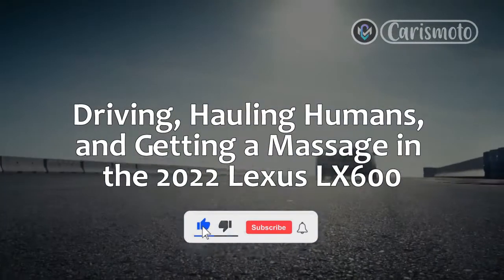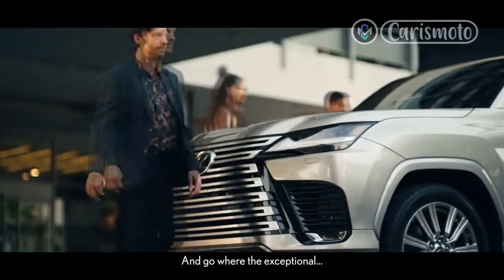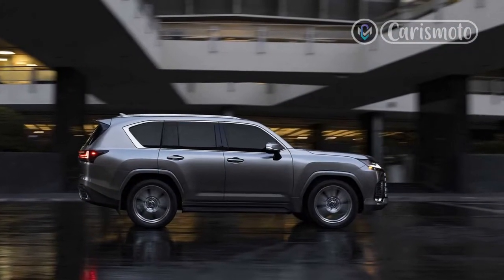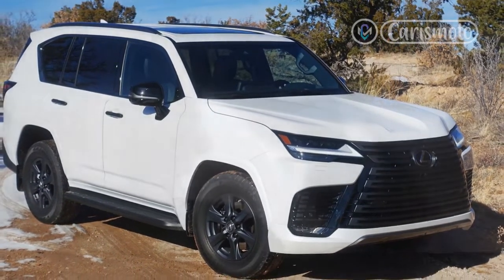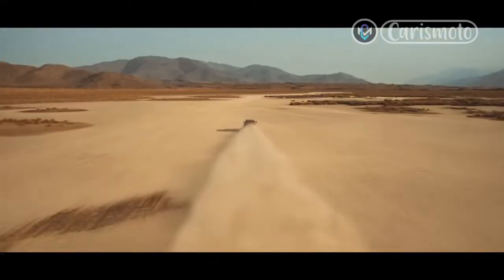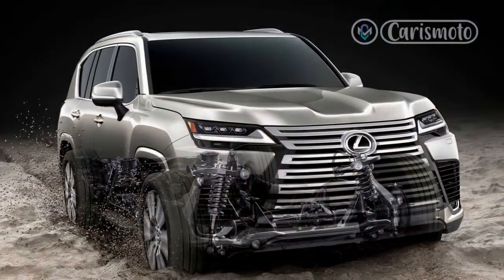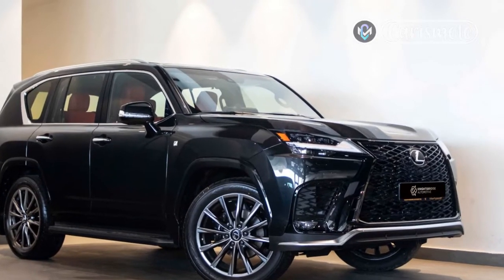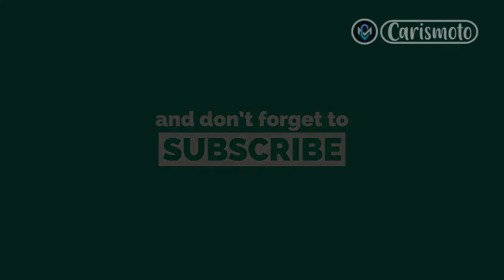Driving, Hauling Humans, and Getting a Massage in the 2022 Lexus LX600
Regards,